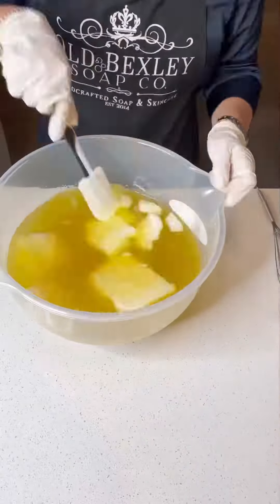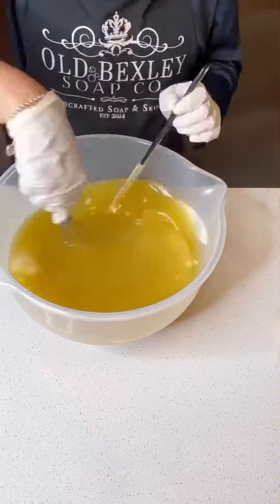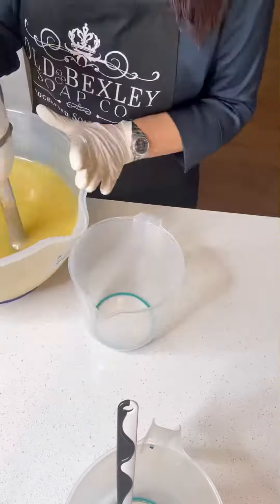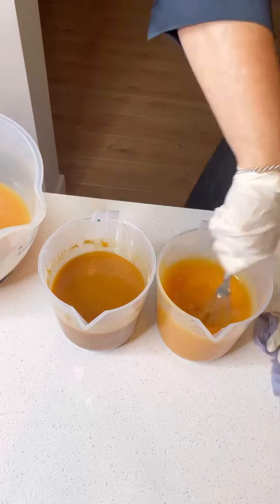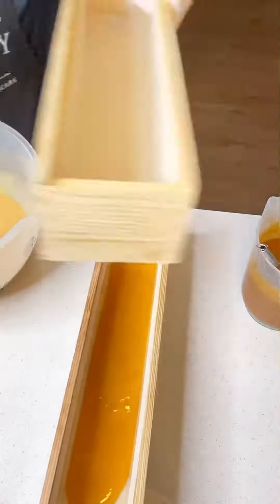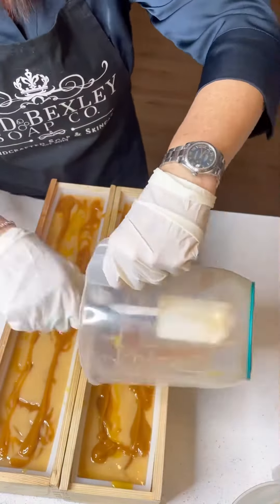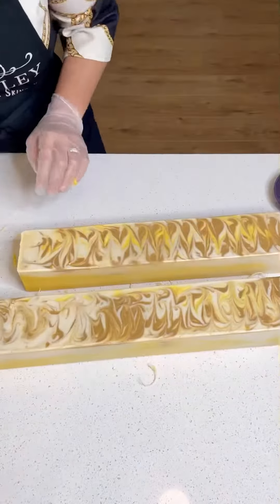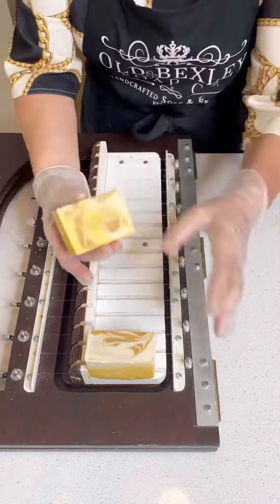Ginger & Carrot Winter Warmer Soap